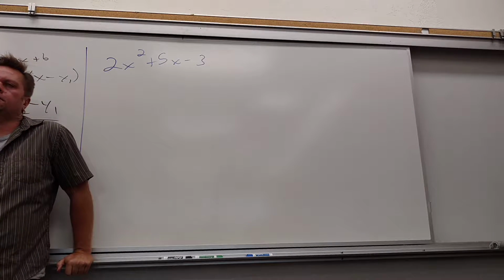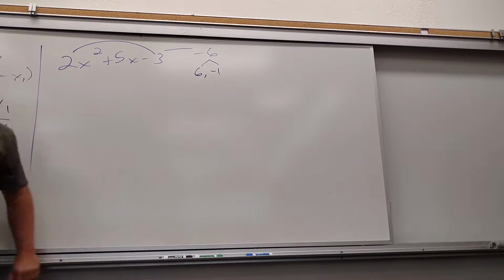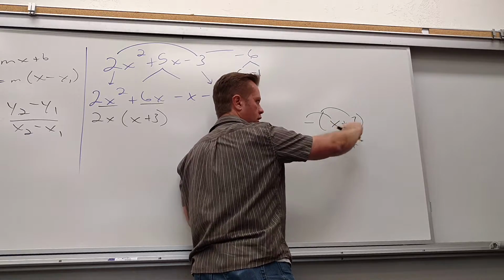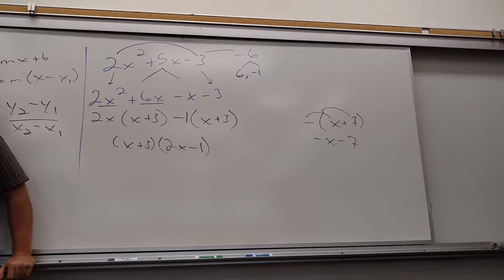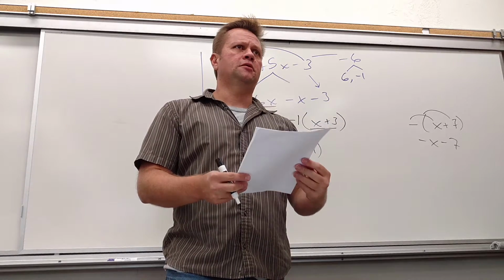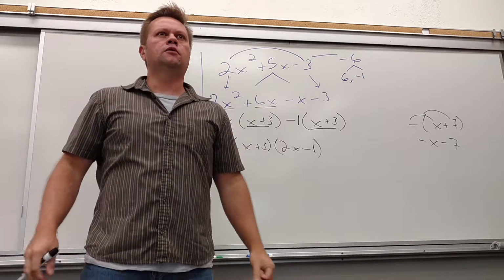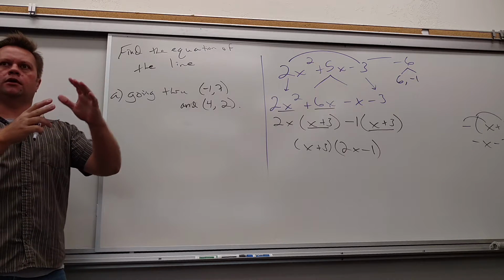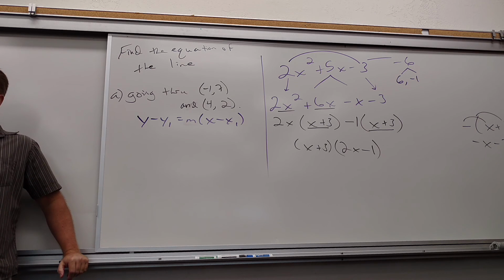Math 298, Nov 17 REVIEW FOR TEST 3, part 1